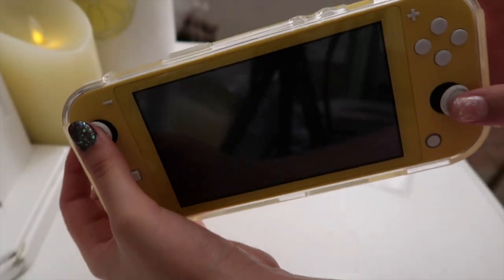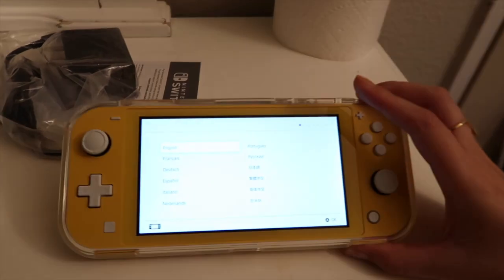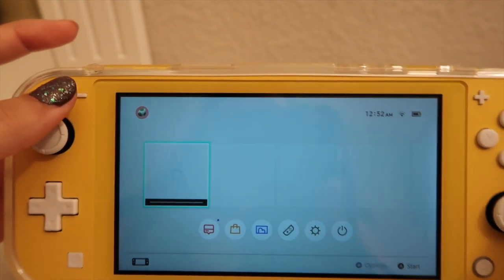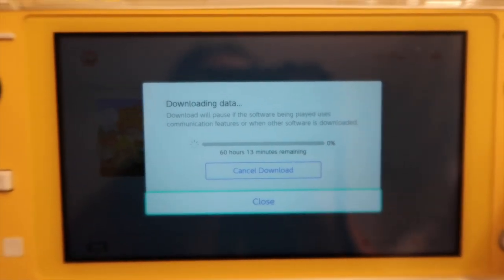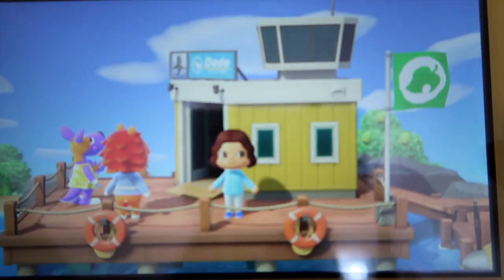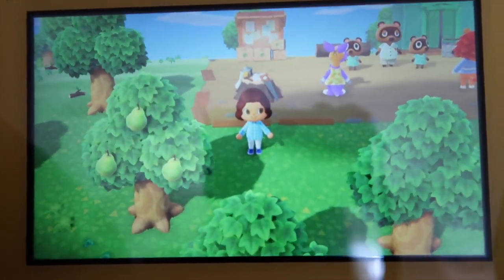UNBOXING the Nintendo Switch Lite + Animal Crossing!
Thank you so much for clicking on this video and I hope you stick around! P.S.. happy Mother's Day!

ABOUT ME:
✩ I am Mabel, a college student who enjoys making videos.